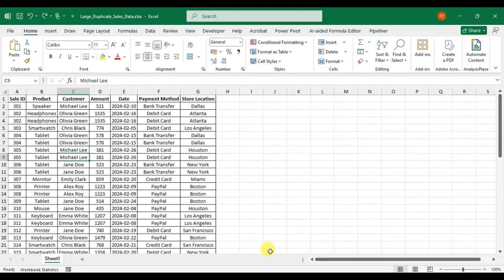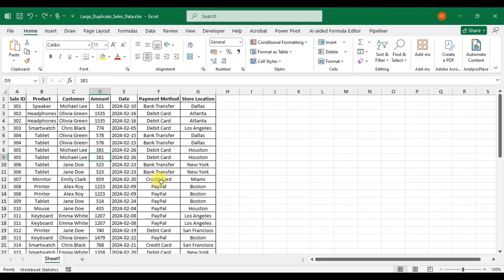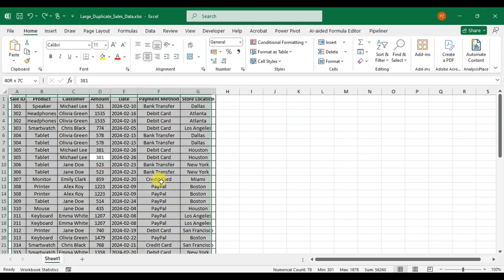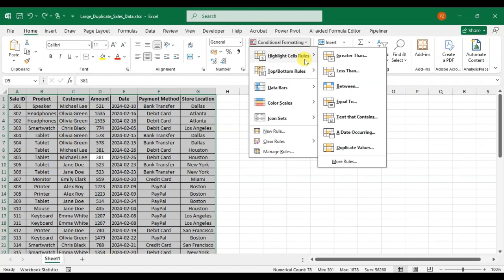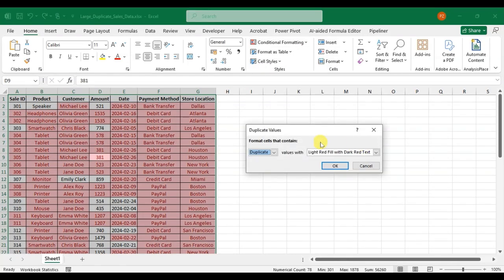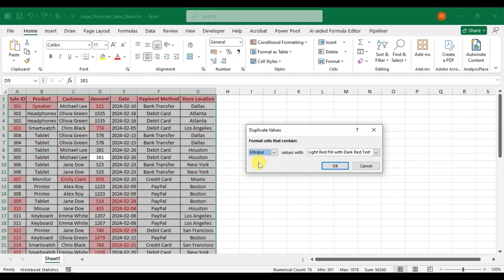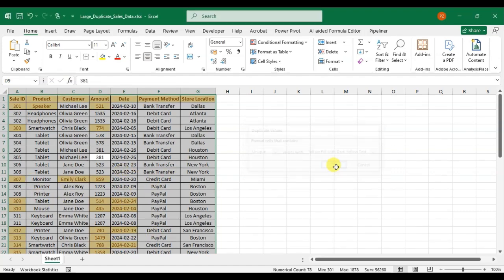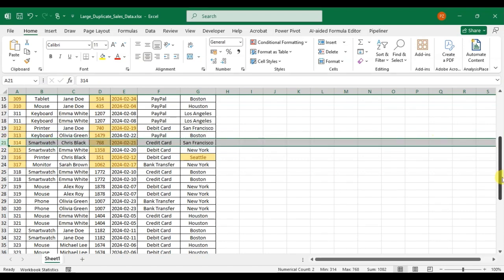How To Find Unique Rows In Excel | Quickly Find Unique Rows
Hello everyone, in this video we will learns how to find unique rows in excel. First select any cell in data then use Control A for select all data. Go to home tab, click conditional formatting highlight cells rules duplicate values, then choose unique and select color.